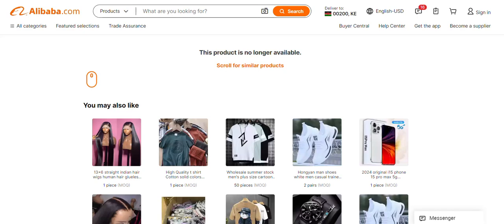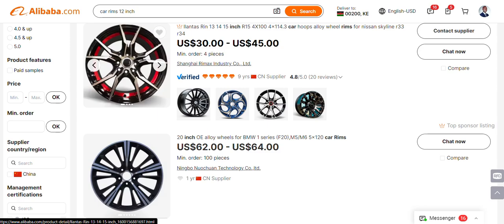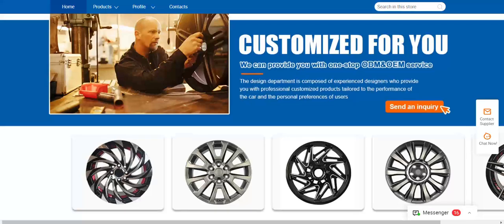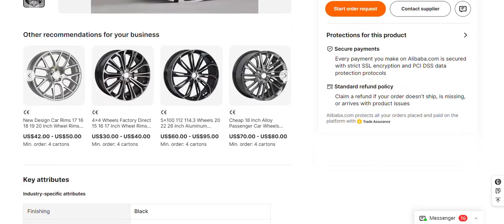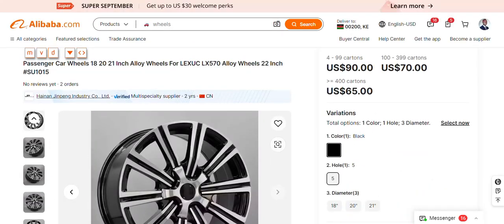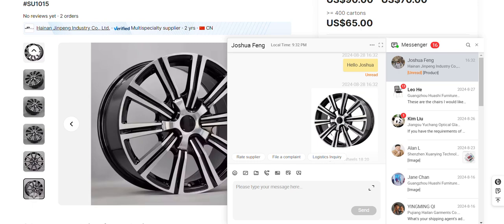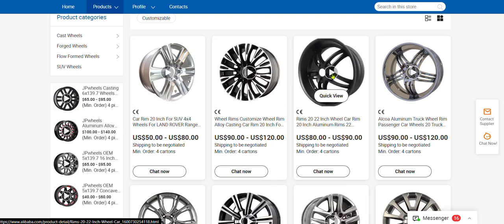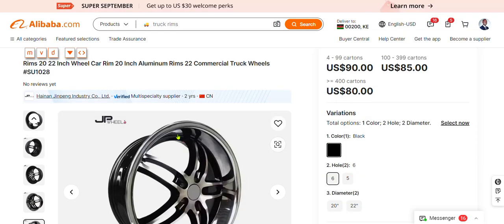How to Import Car Rims from Alibaba || Cheap & Easy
Are you looking to import high-quality car rims at wholesale prices? Look no further than Alibaba! In this comprehensive guide, we'll walk you through the step-by-step process of importing car rims from Alibaba, including how to find reputable suppliers, negotiate prices, and ensure smooth shipping.

Key topics covered:

Finding reliable suppliers on Alibaba
Negotiating the best prices
Understanding shipping options and costs
Quality control tips
Customs clearance and import duties
Real-world examples and success stories
Whether you're a seasoned importer or just starting out, this video will provide you with valuable insights and practical advice. Don't miss out on the opportunity to save big on car rims!